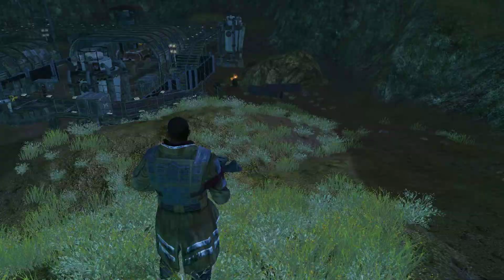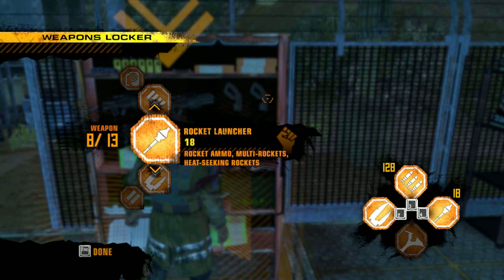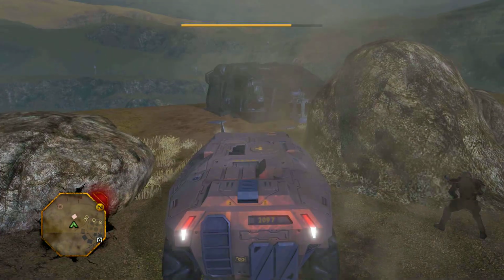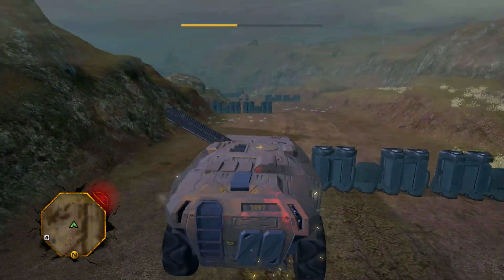Let's Play Red Faction Guerrilla Part 69 - Stirring The Tank's Nest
If you've ever heard of the phrase 'stirring up the hive', just replace the bees with tanks, and you get the picture.